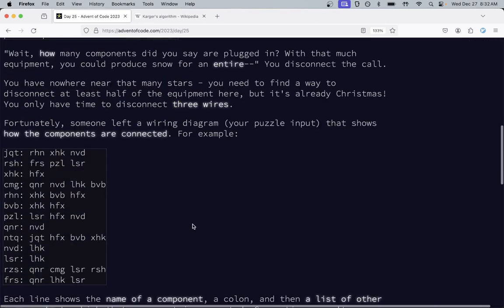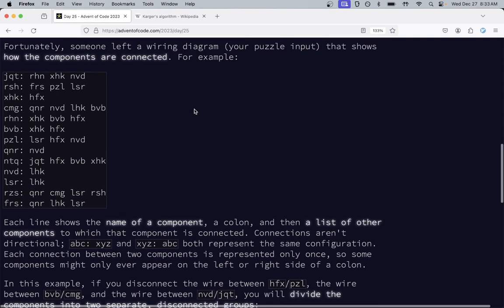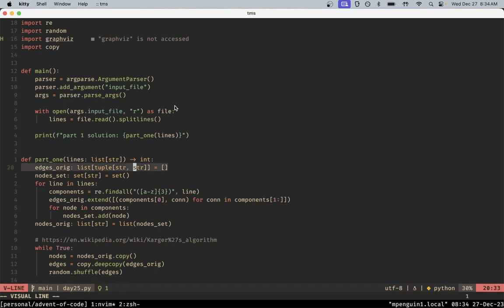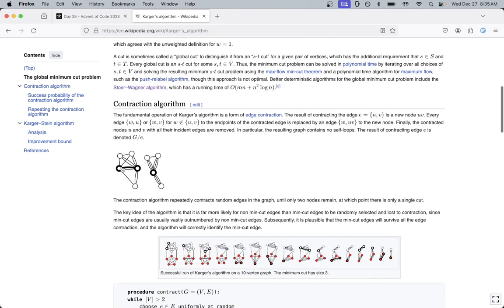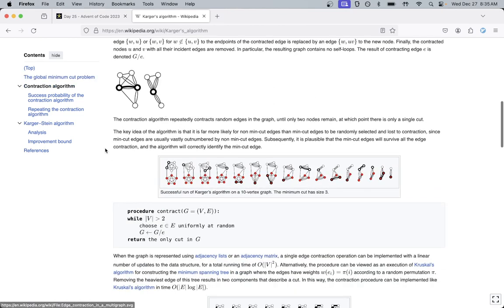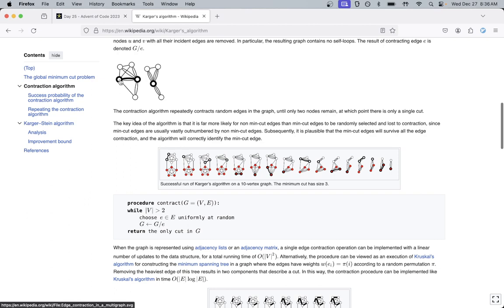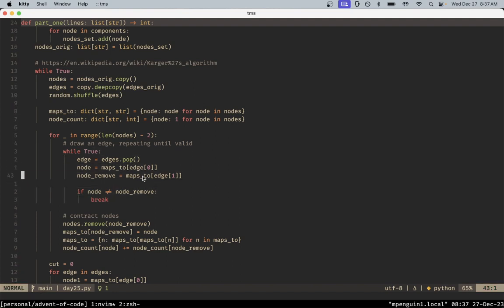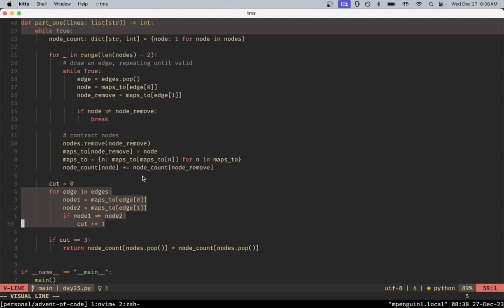Advent of Code 2023 - Day 25 Solution Walkthrough (Python)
Thanks everyone for watching, I hope my videos have been helpful.

0:00 - Problem description
1:30 - Part 1
6:24 - Series wrap-up